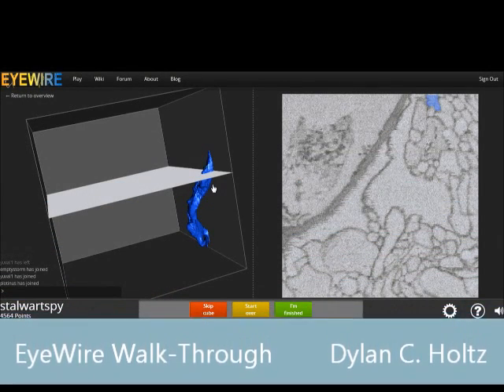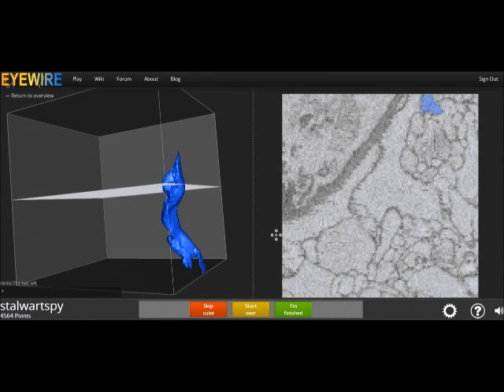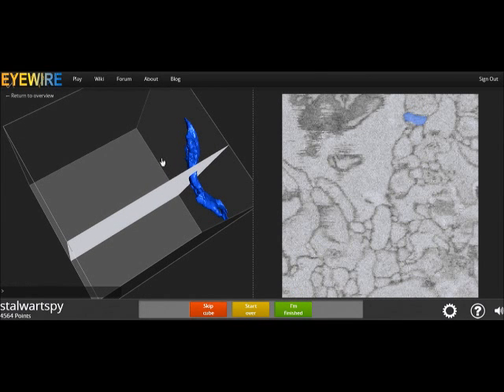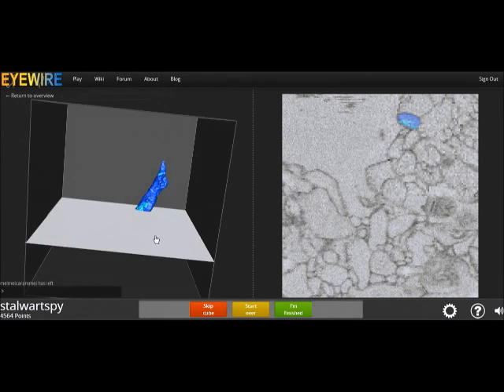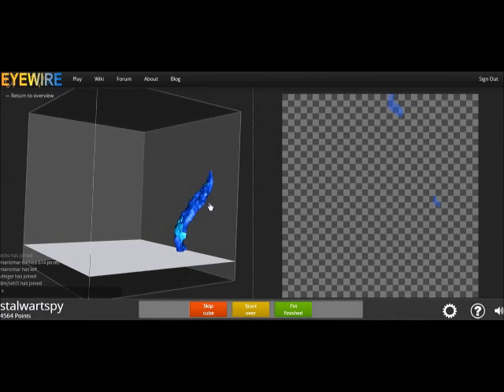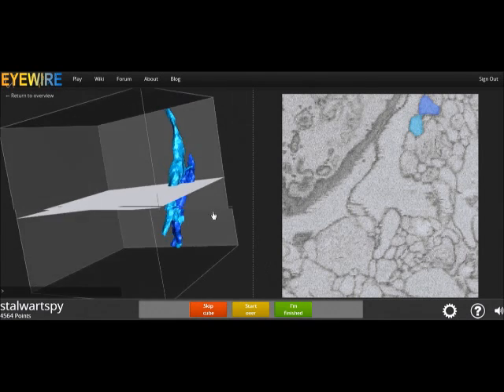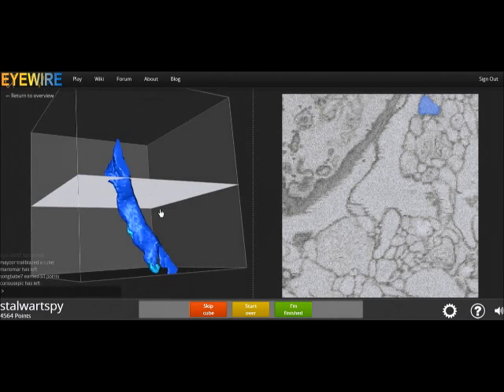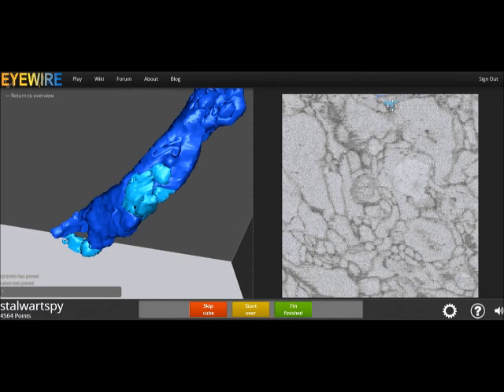Eyewire Walk Through - Simple Cube - Dylan Holtz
Note this this video was made the week eyewire launched, while then it was the only extra tutorial vid around, it is now sub-par compared to new ones that were made well. This video served its purpose right after launch and I am glad I could offer a bit of help but I would suggest looking for a better video now, haha.

"Eyewire is a citizen science project that is working toward mapping cells and the connections between them in the retina.
- Eyewire

Username: stalwartspy

Just a video walk through of a simple cube. It is intended to help those who just finished the tutorial. I am sorry for the voice; I have had quite the cold the past 2 weeks. I hope you enjoy the video, lets do science!